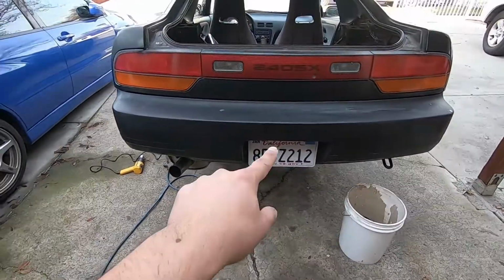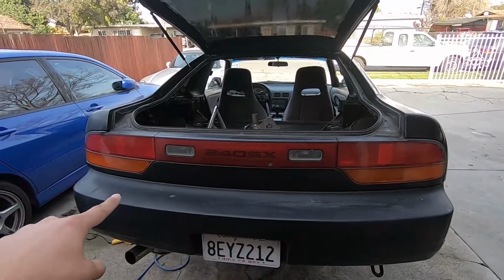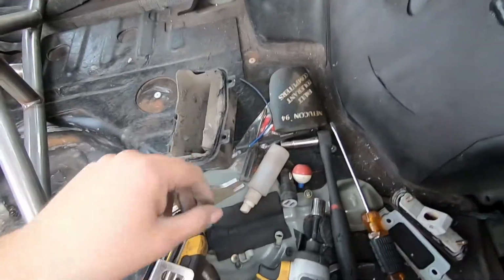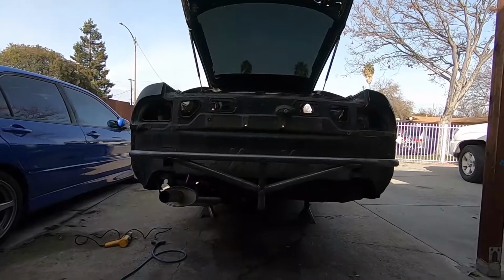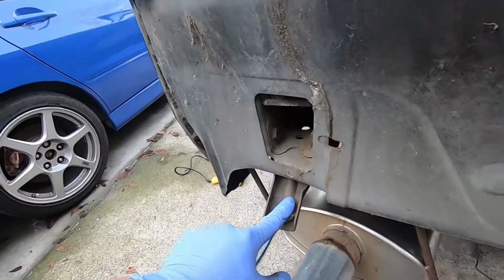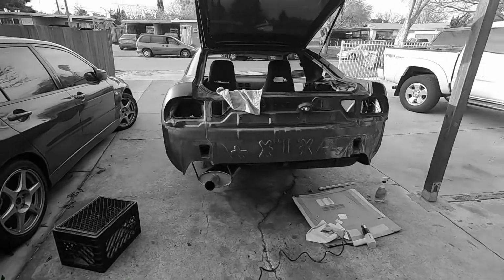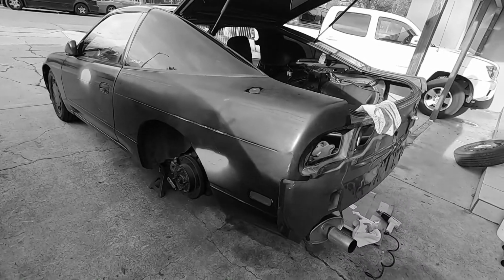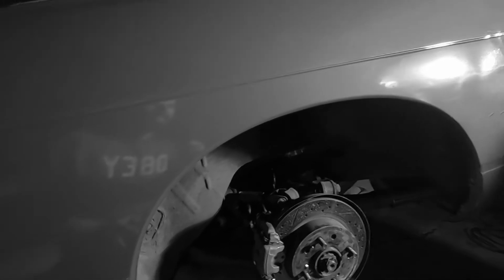240SX ENJUKU RACING BASH BAR INSTALL!!